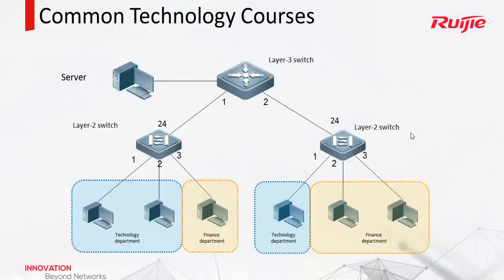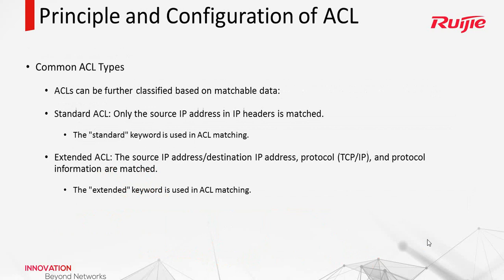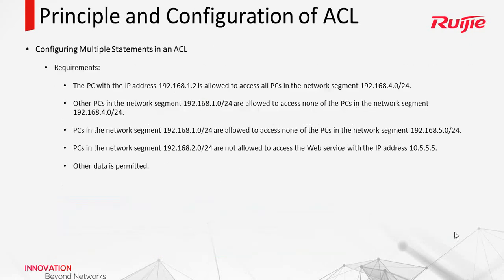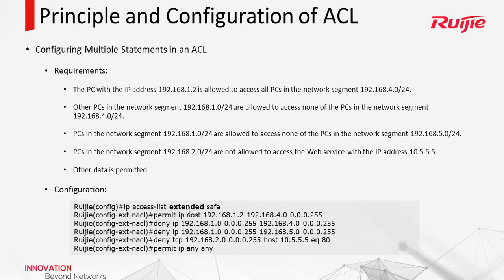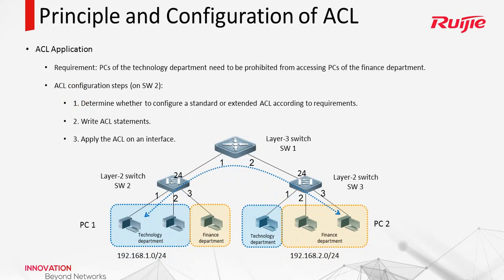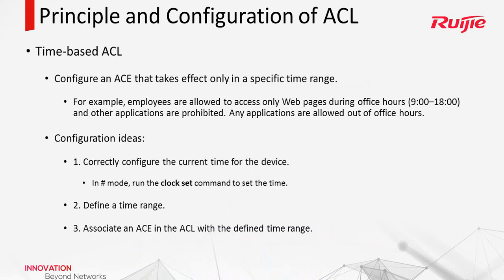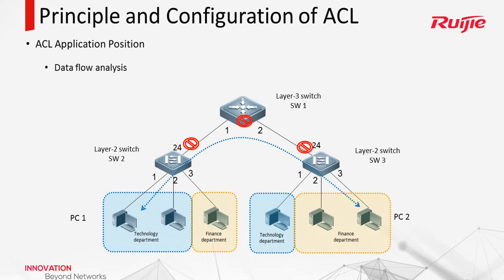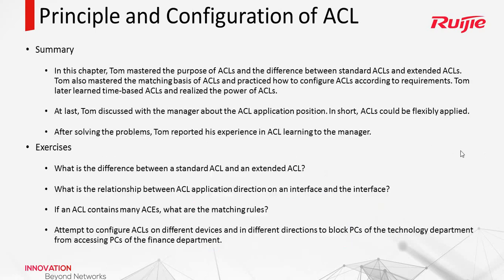Ruijie RCNA 2020 Course - 14 Working Principle of ACL